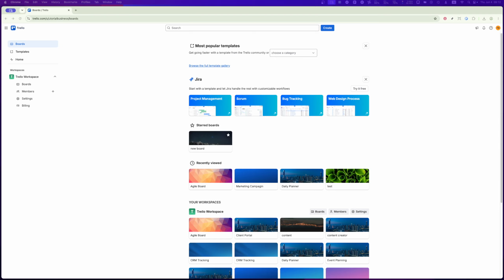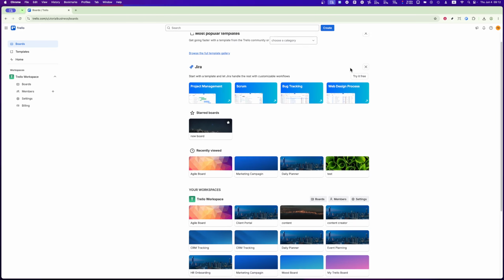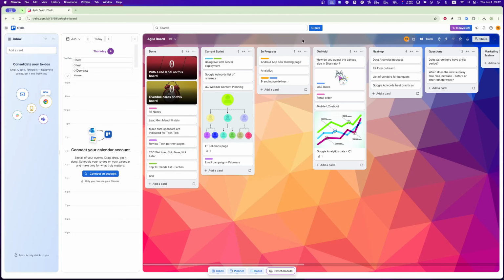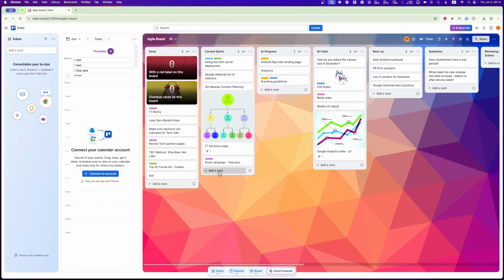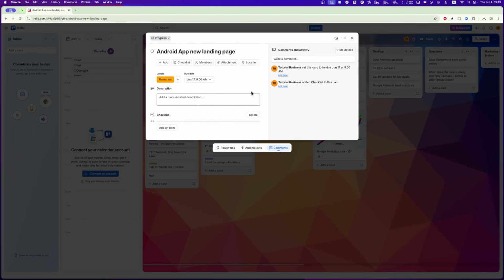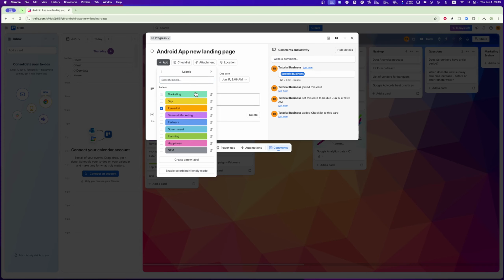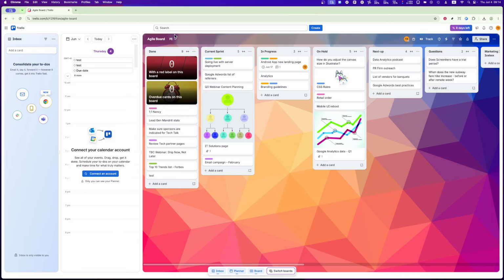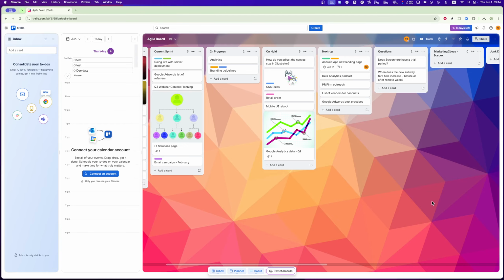How to Manage Teams in Trello (Step-By-Step) [2026 guide]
00:00 Introduction to Managing Teams
00:32 Creating a Trello Workspace
00:59 Setting Up Boards
01:32 Organizing Tasks with Lists
01:48 Using Cards for Tasks
02:16 Adding Checklists and Deadlines
02:32 Assigning Members and Labels
03:12 Automating with Butler
03:30 Enhancing with Power-Ups
03:52 Updating and Monitoring Progress
04:21 Conclusion and Call to Action